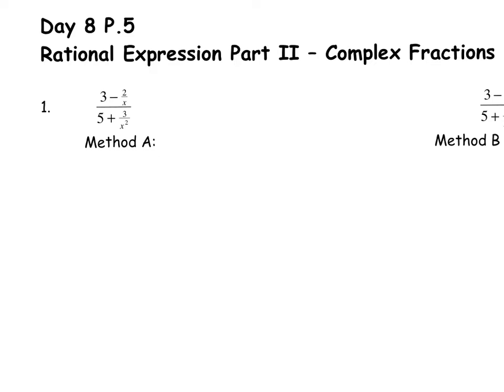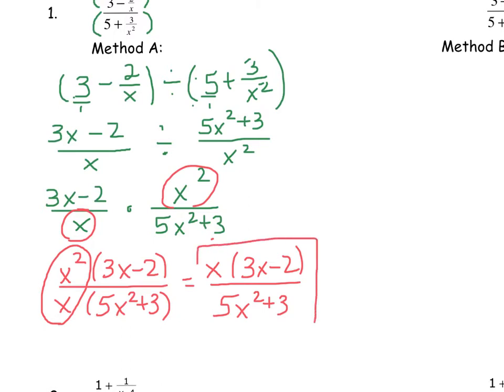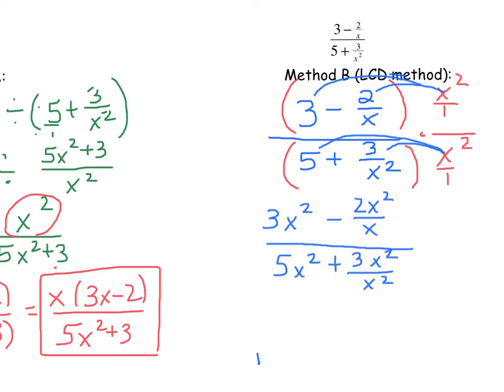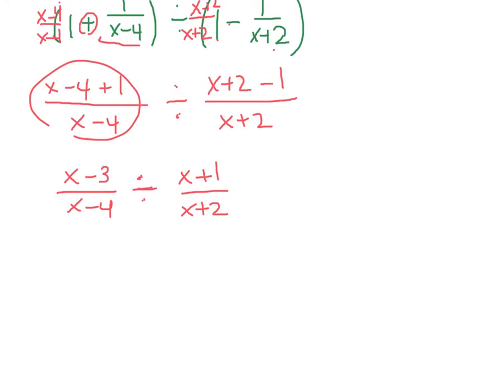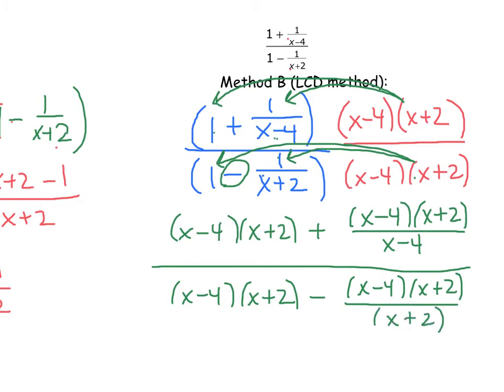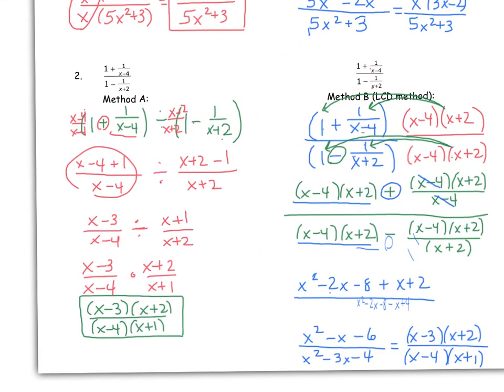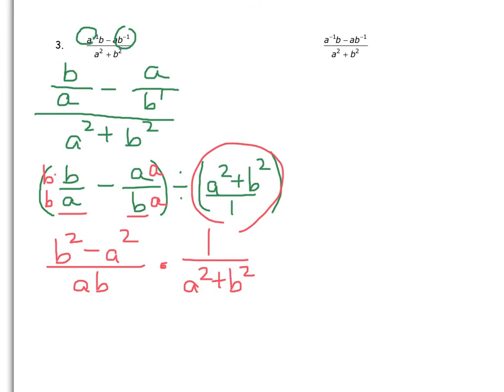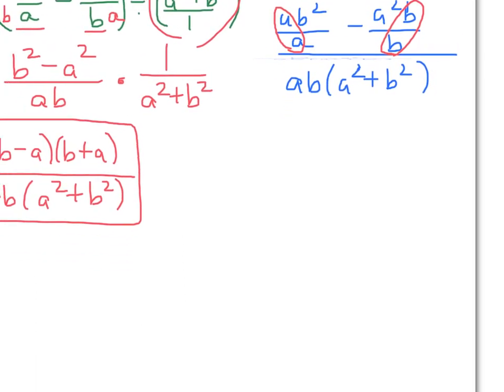Video P5 Rational Expressions Pt. II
Rational Expressions/Complex Fractions